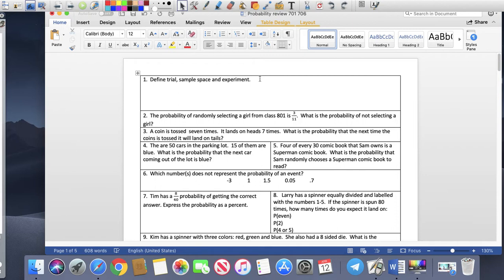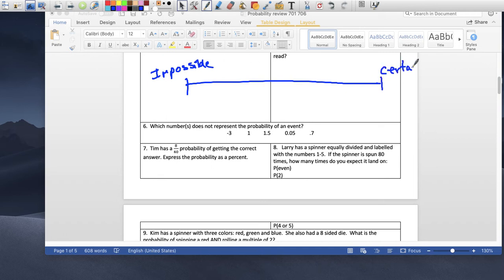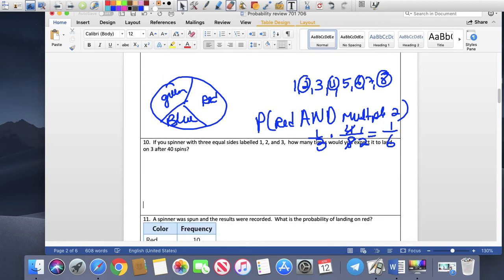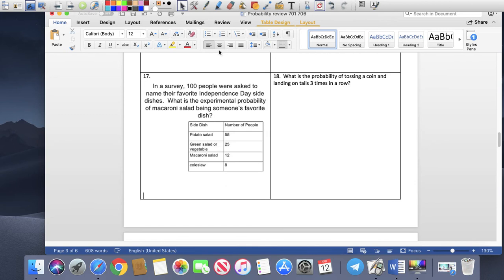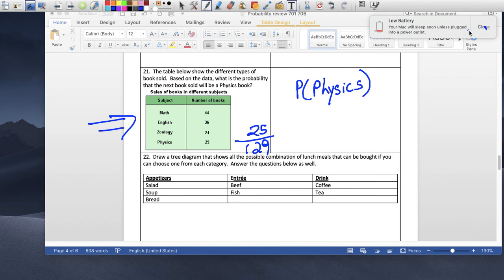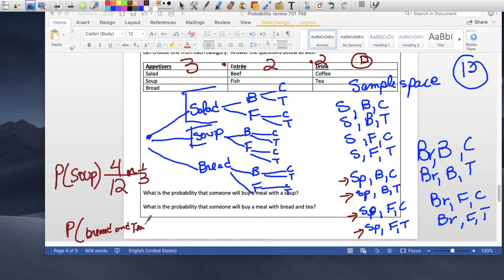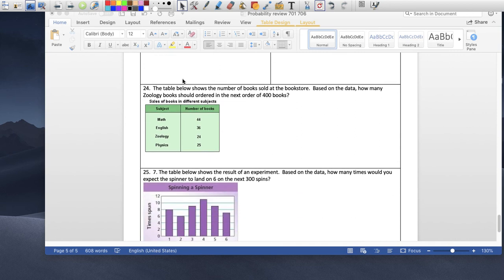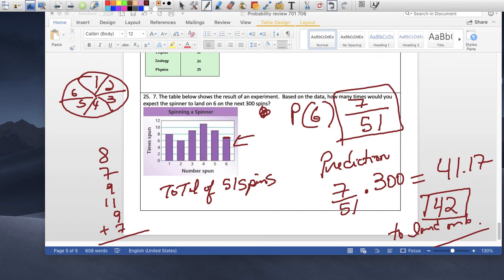Prob Review 701 706